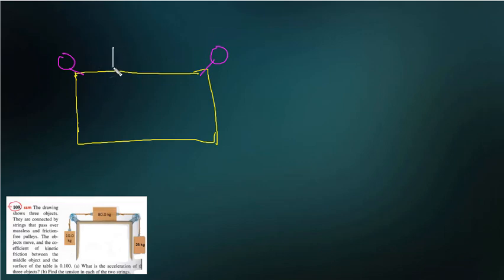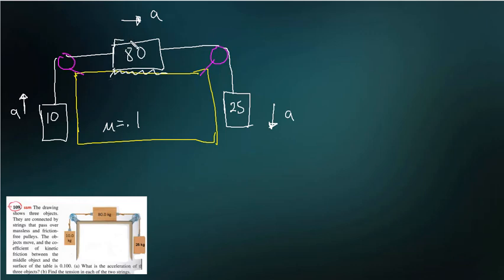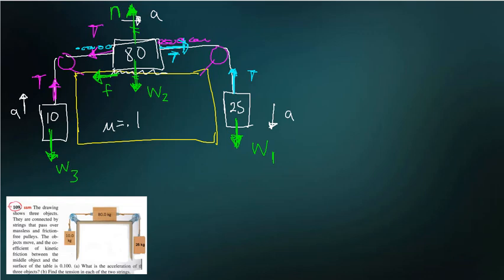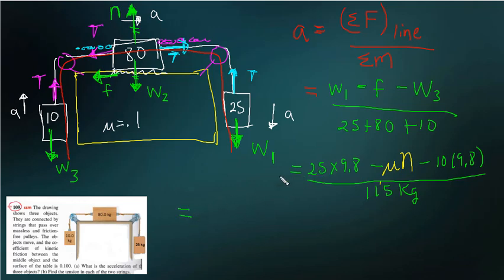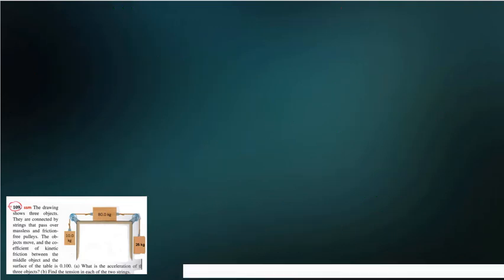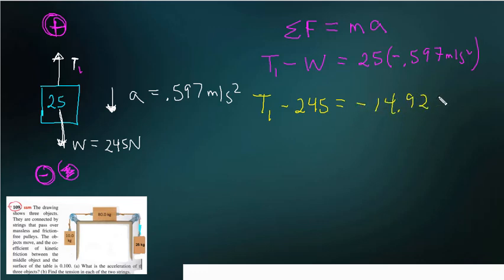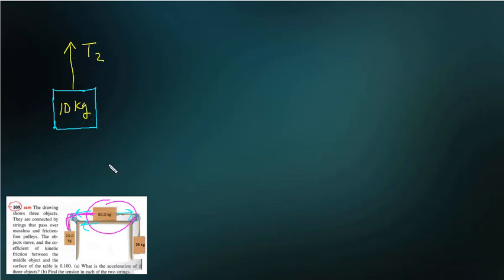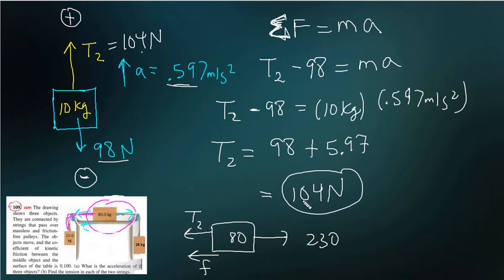APB Systems 109